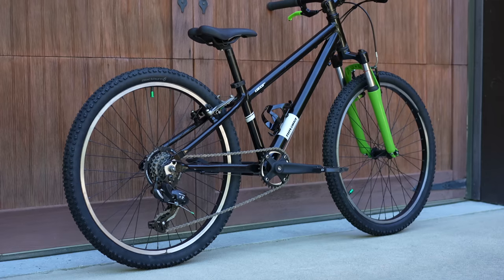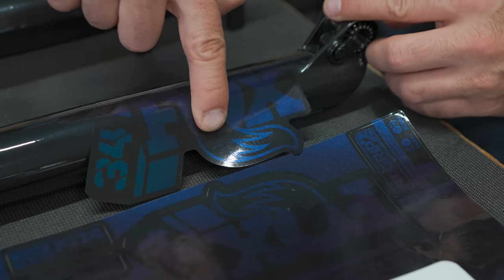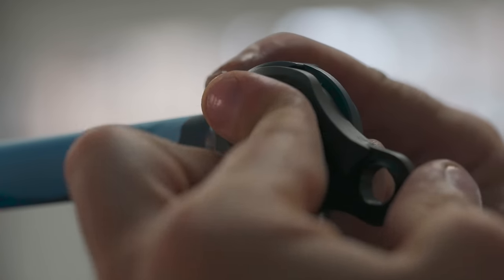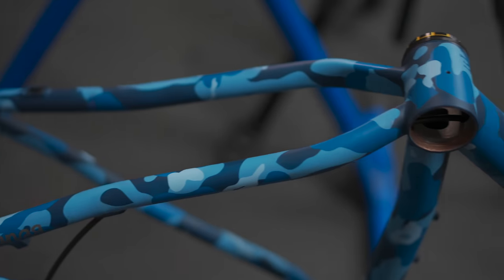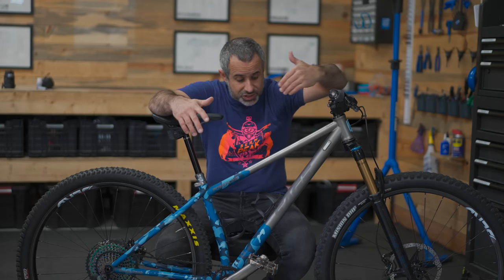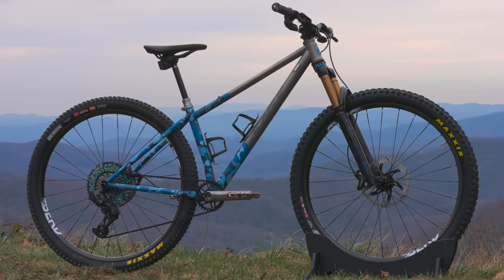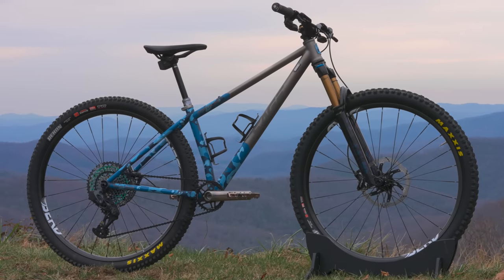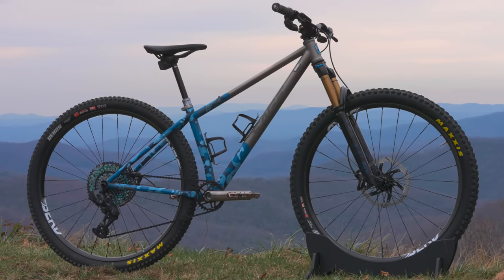Building the Custom Titanium Hardtail of my Dreams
Back in July when I officially became sponsorless, I started thinking about exactly the bike I wanted for the first time in years. I knew I wanted a titanium hardtail, but nobody made the exact geometry I really preferred. The reach was always too long, or the size small had some bend in the seat tube that would prevent my dropper post from being inserted the whole way.

That’s when I realized that “zero-compromise” would mean having a custom frame built. So I started my conversation with Sage, who makes built to order titanium frames out of Oregon.  Not only did I get the exact geometry that I wanted, but also a custom paint job. I was against painting the titanium at all from the start, but they won me over with a custom Cerakote scheme that covers only the rear of the bike.

I also picked out all the parts for this bike. Some companies I had contacts at, and I was able to get a discount or even a free part. But back when I started my orders, many companies were fresh out of stock, and so I needed to pay full retail sideways to get the parts in time. Had I compromised and taken parts that were available, or parts I could get for free, it would have been just that—a compromise.

Now that the bike is finished, I’m really wondering how it rides! I took it down a dirt road while lugging around a bunch of cameras to get the finished shots, and then promptly got sick. Next week I’ll ride the bike in all sorts of different conditions, and then go into more detail about the geometry!

Fox 34 Factory
Cane Creek eeWings
OneUp Carbon Bars
OneUp EDC
OneUp Threadless Carrier
Maxxis Minion DHF
Maxxis Rekon